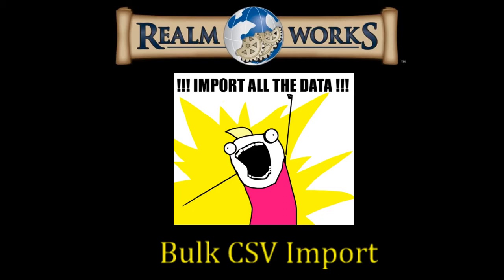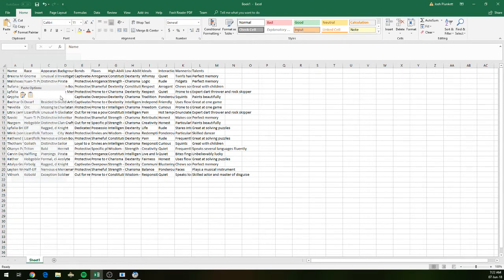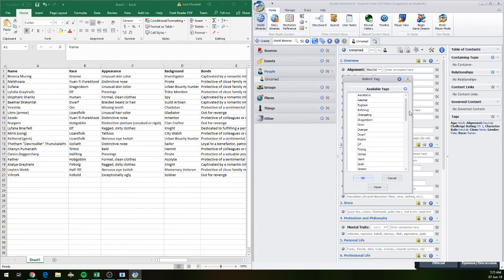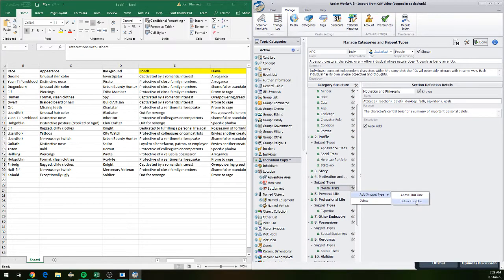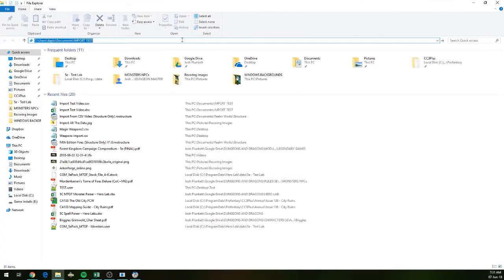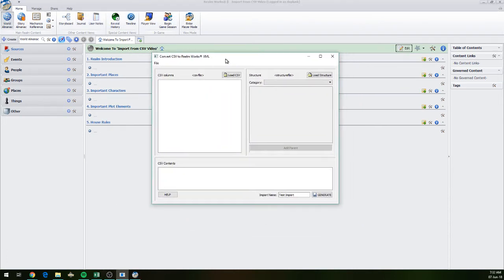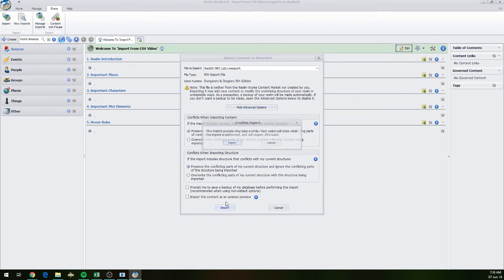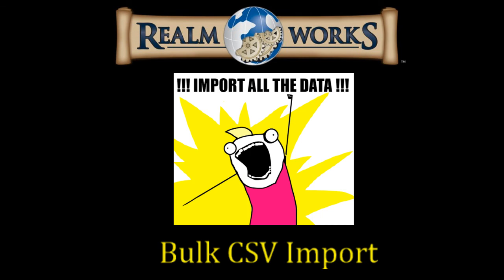Realm Works - Bulk Importing Data From CSV to Realm Works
In this video I walk you through how to use an amazing community made tool called the Bulk CSV Importer. This amazing tool was created by Farling over on the Realm Works forums and can be used to import into Realm Works from a CSV file.

Depending on how much data you have this means you can create 100s if not 1000s of topics in a very short period of time.